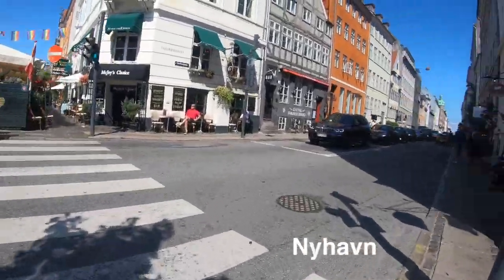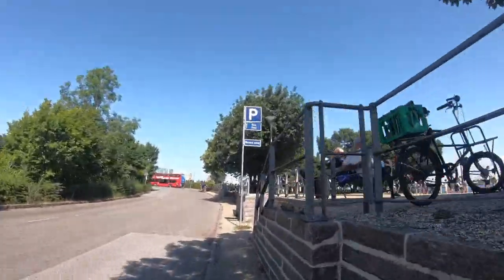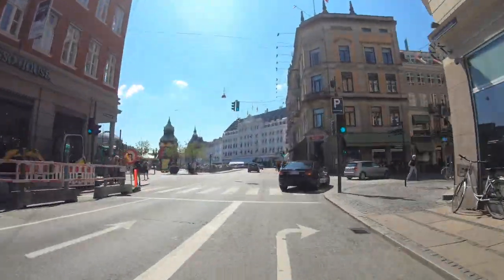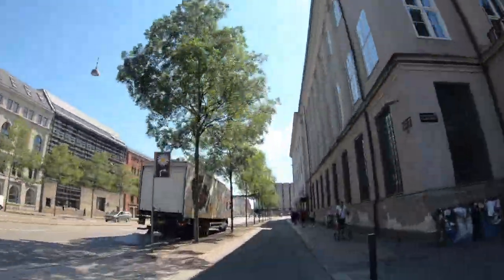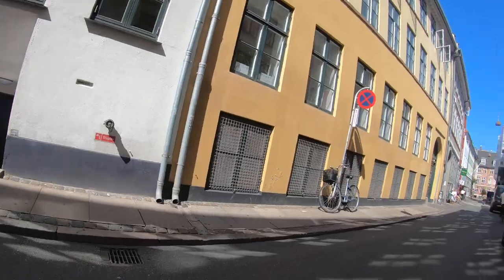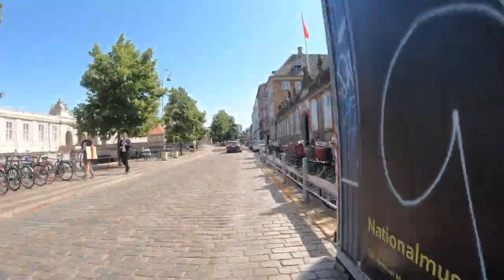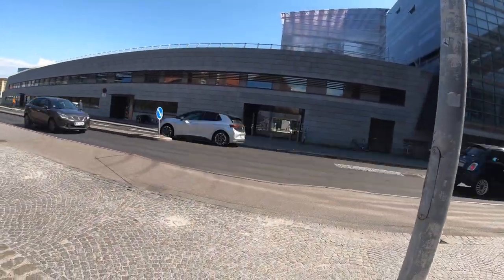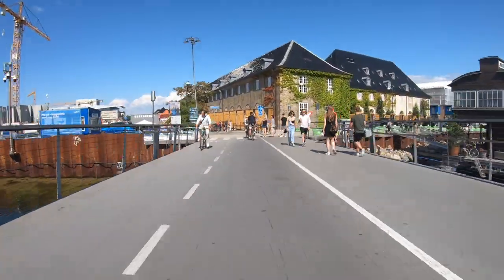Cycling to Tourist Spots in Copenhagen (2021)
Taking a little ride to Gefion Statue, The Little Mermaid, Strøget St, Helligaandskirken (the huge church there), Christiansborg Palace and the Royal Library. Nothing fancy, just some views from a bike to share to local experience in Copenhagen!